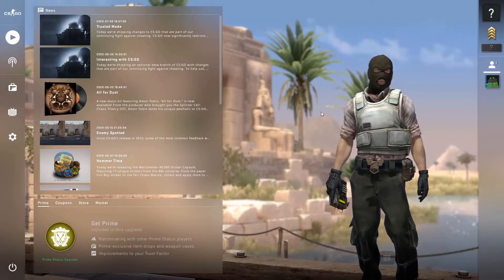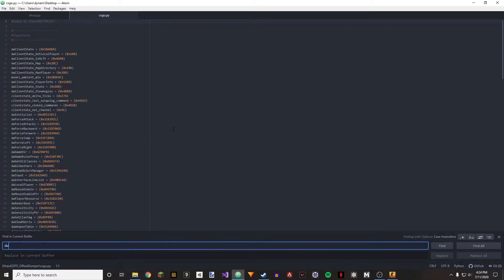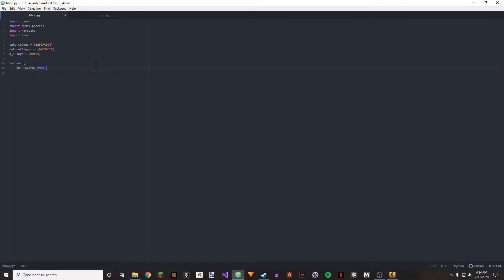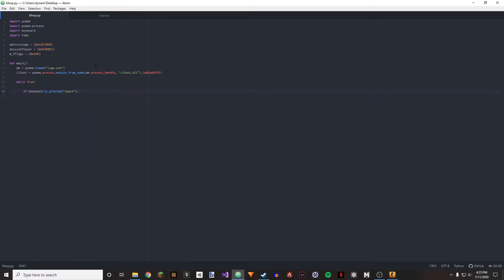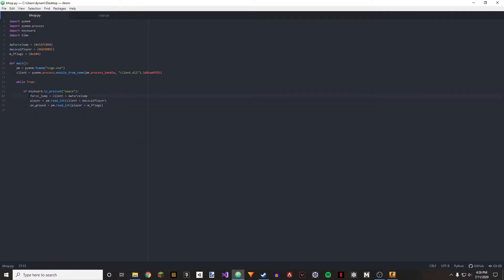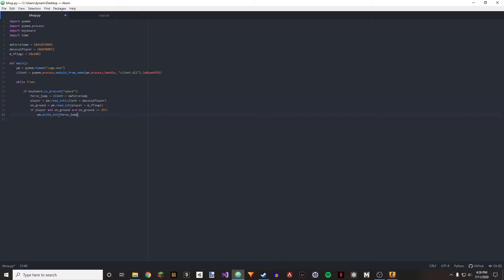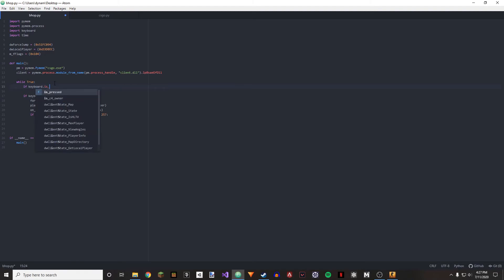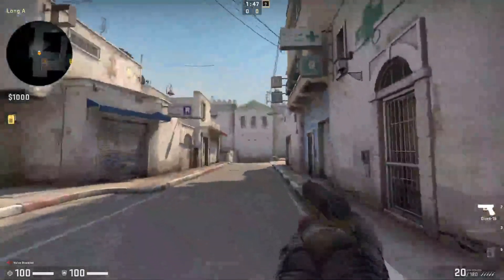CS:GO Python Multicheat Series (PyMem) | Episode 4: Bhop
Hey everyone!Ethan here!Welcome back to another video! Today we are creating chams for csgo.